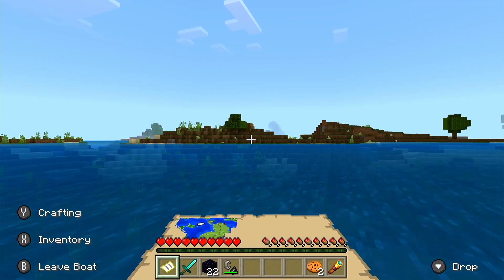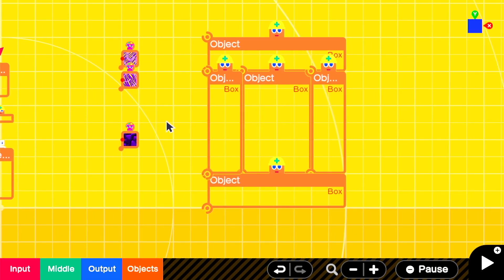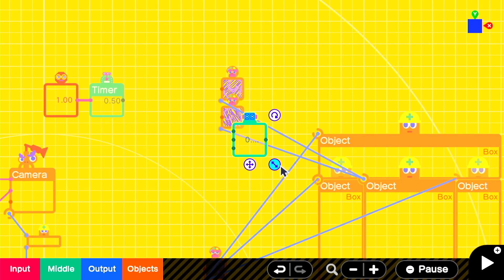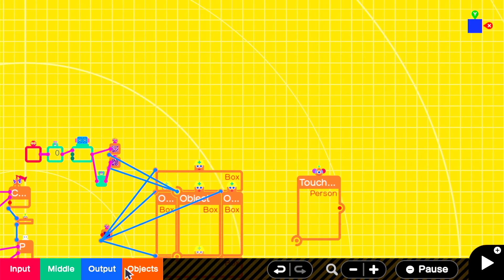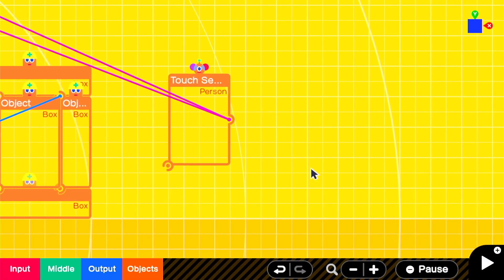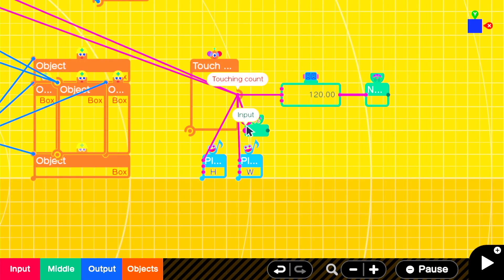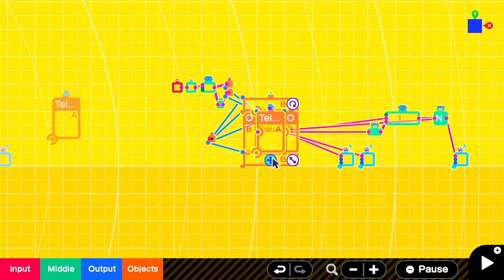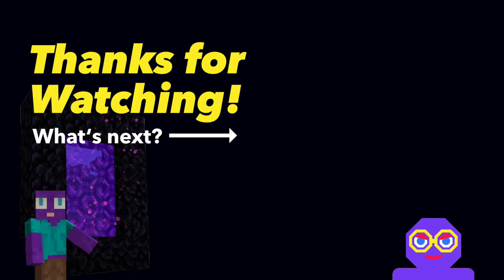Let's Make a Nether Portal from Minecraft in Game Builder Garage (Tutorial)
Get Out Of My Room, I'm Playing Minecraft!

Today I wanted to share a pretty simple way to recreate a Minecraft Nether Portal in Game Builder Garage. The overall build is composed of many smaller, easy parts. First we build the portal, texture it, and animate the inner portal material. Next we add a portal touch sensor, a screen effect platform using the head nodon, and some sound effects! Finally, we manage the portal timer, and then copy and past everything into two portals.

Some things you could do to go a step further:
* Add particle effects along with the portal.
* Create additional visual elements like trees/complex Minecraft grass
* Change the environment to really differentiate the portal areas
* Build Minecraft from ScRaTcH :)

Game ID: G 007 2HT 6K3

:TimeStamp Chapters:
00:00 Introduction & Plan
00:59 Slow Down!
01:07 Setting Up & Texturing
02:38 Portal Animation Logic
03:57 Portal Touch Sensor
04:27 FPS Portal Screen Effect
06:07 Ominous Portal Sound Effects
06:50 Portal Timer Logic
08:38 Layer It Together & Test
08:53 Copy & Past A New Portal
10:18 Put It All Together & Test
10:39 Outro

Music in the intro is from the talented C418 that provides the soundtrack for Minecraft. I like a lot of his work, and you can find the Minecraft - Volume Alpha album on his website here,

Genre: Programming Game
Platforms: Nintendo Switch
Developer: Nintendo
Publisher: Nintendo
Release Year: 2021